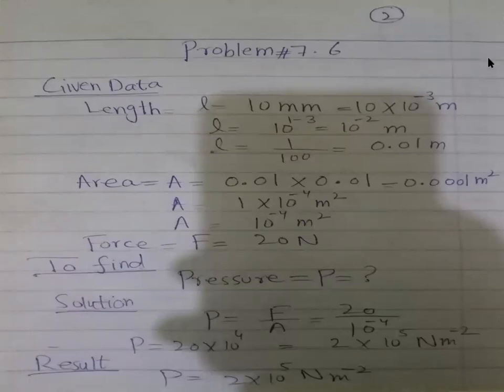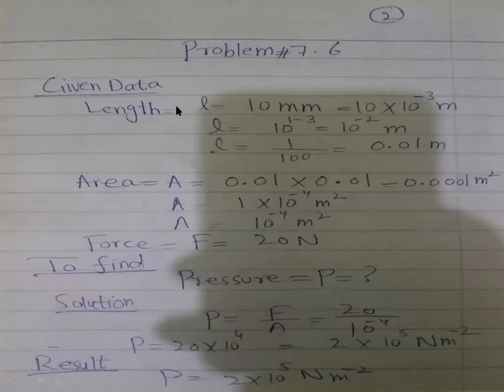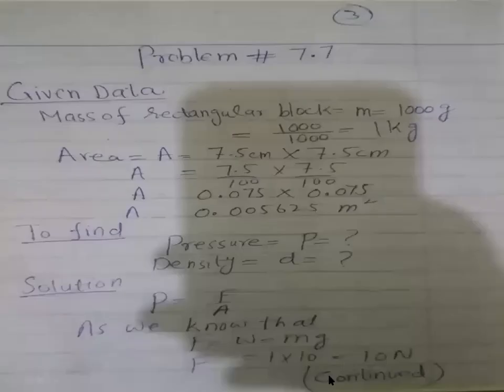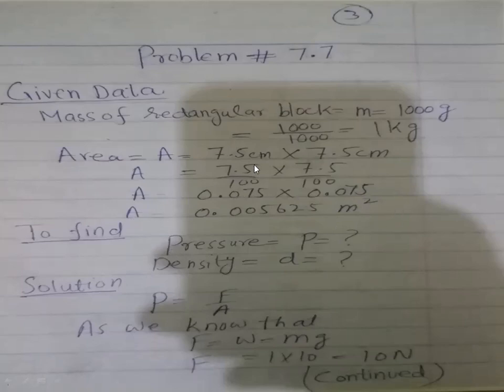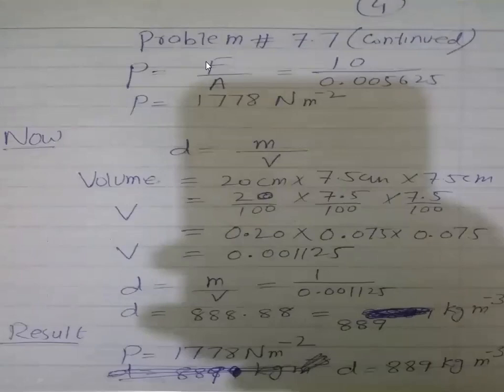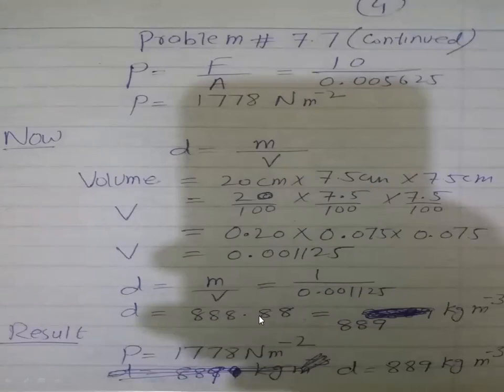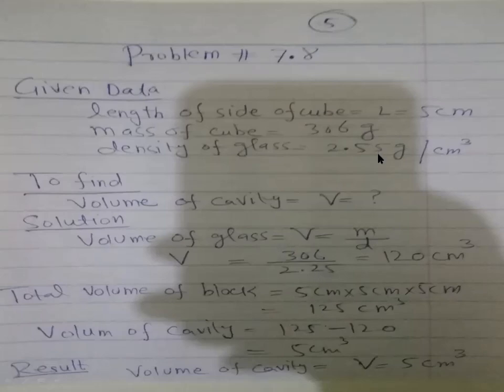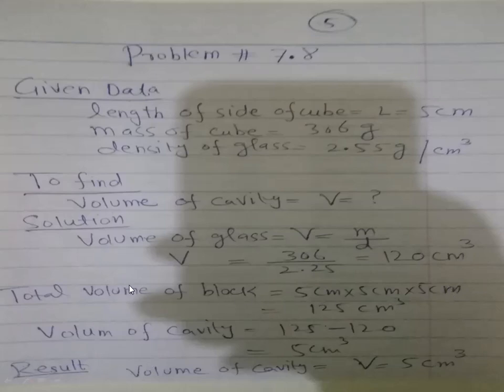Physics Class IX, Friday,04.09.2020